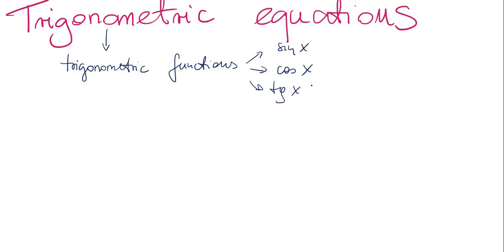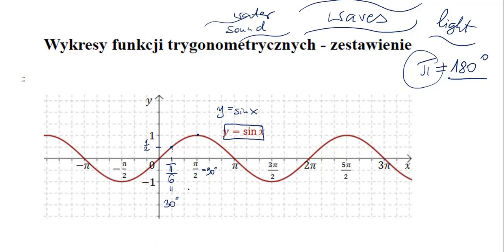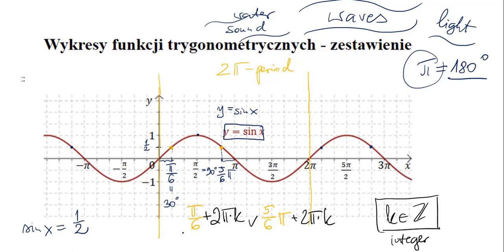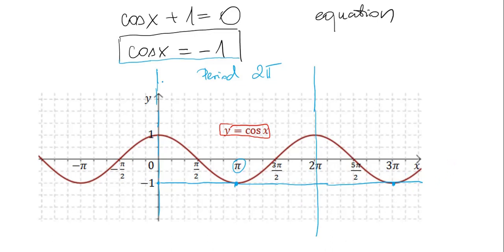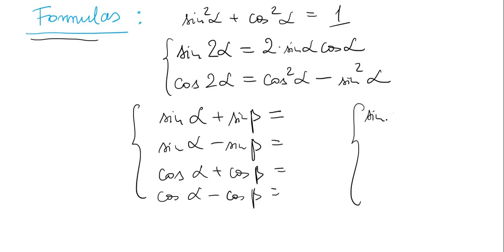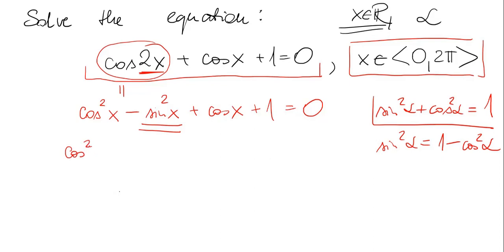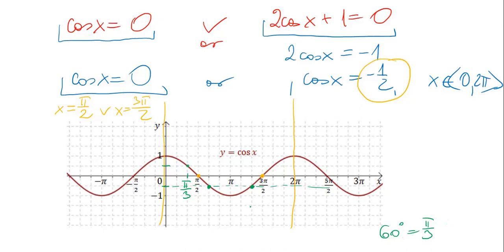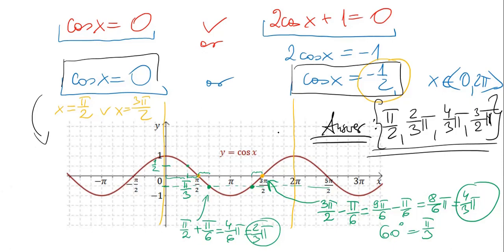równania trygonometryczne część 1/ trigonometric equations- part1